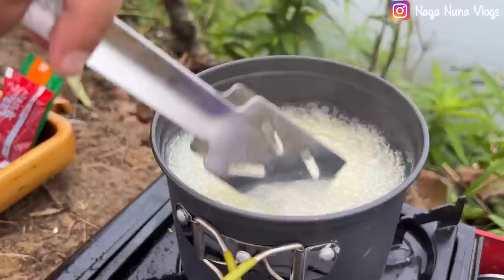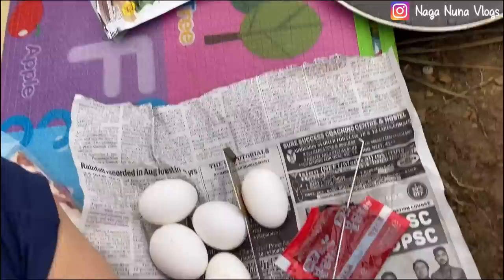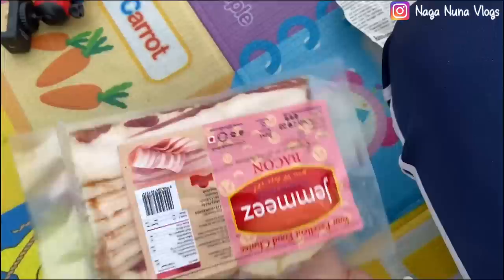Cooking in the jungle |Naga Girls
For Brand Collab & Promo
or
DM on Instagram-